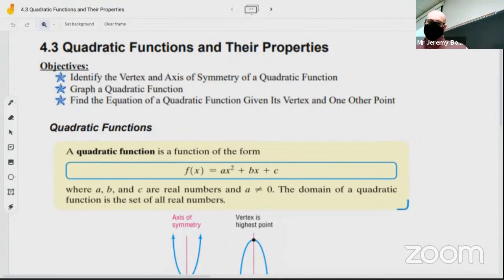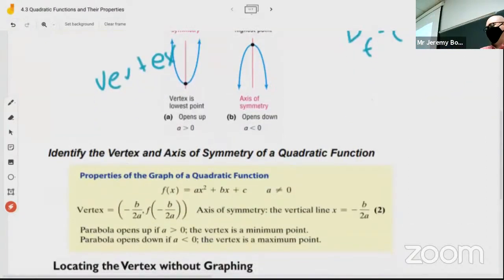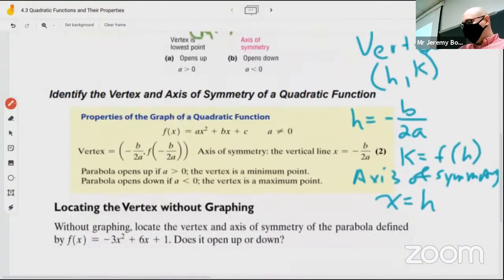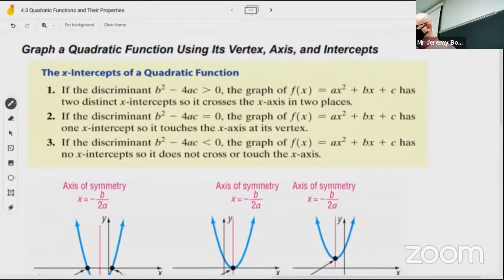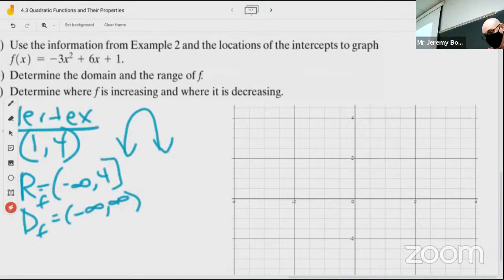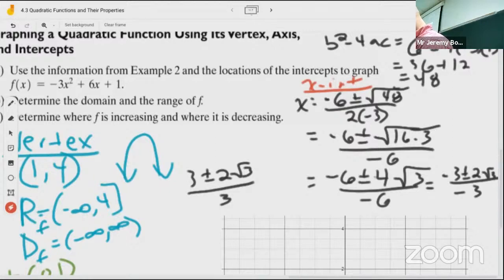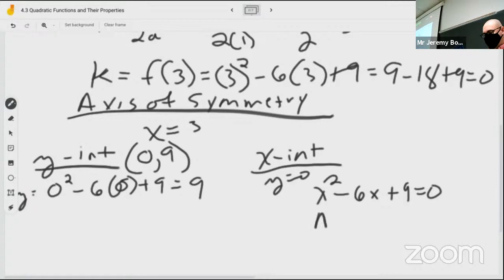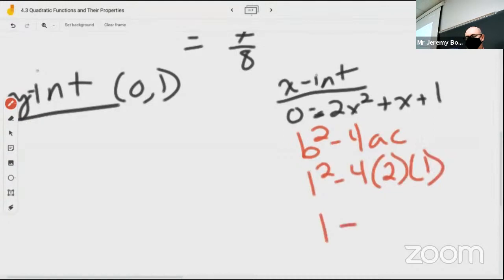College Algebra Section 4.3 Lecture (Part 1)